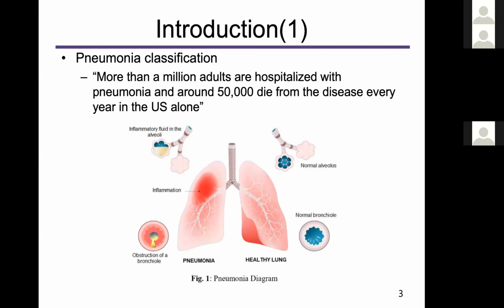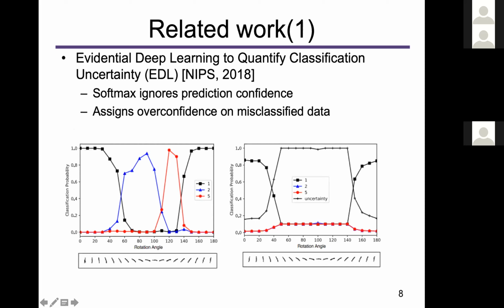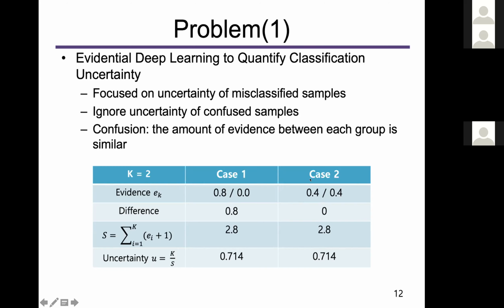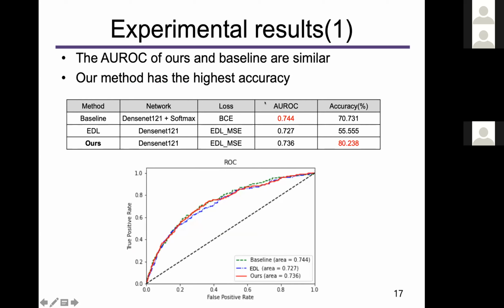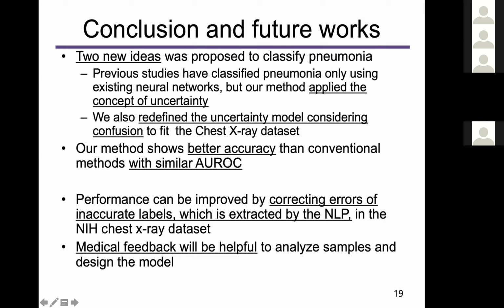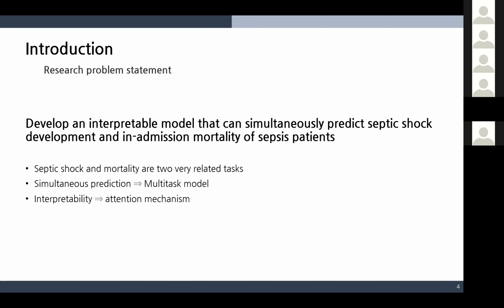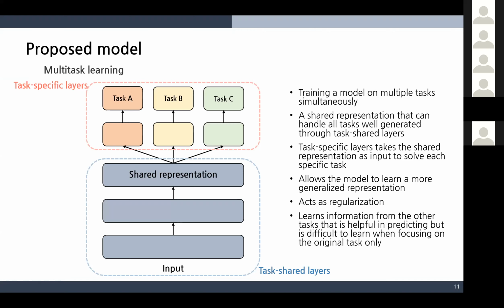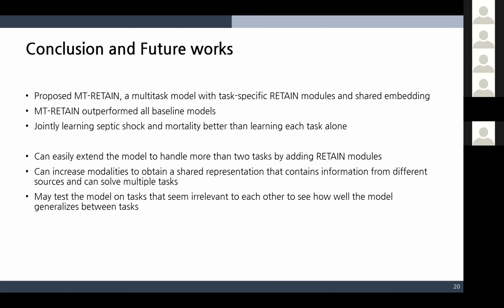Machine Learning for Healthcare (AI810, Spring 2020) - Project Presentation Part 2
Project Presentations of Machine Learning for Healthcare (AI810, Spring 2020)
Topic: Project presentation part 2.